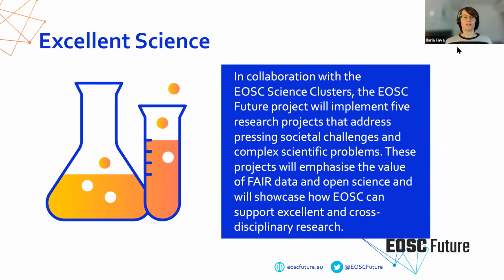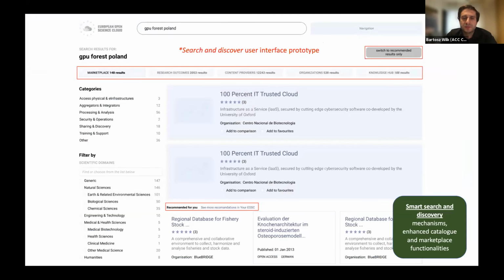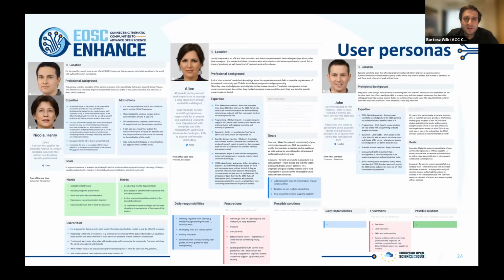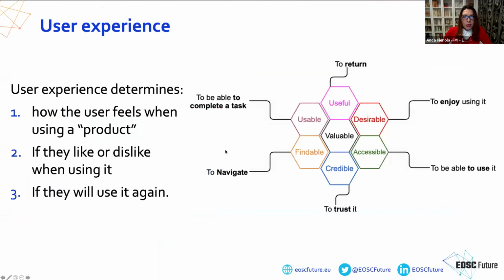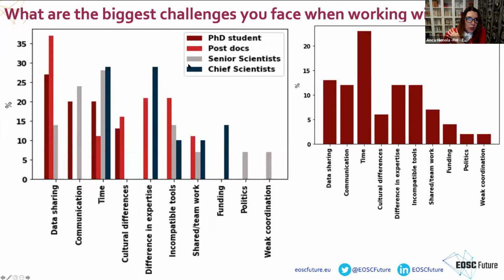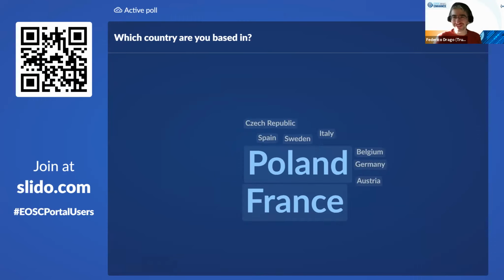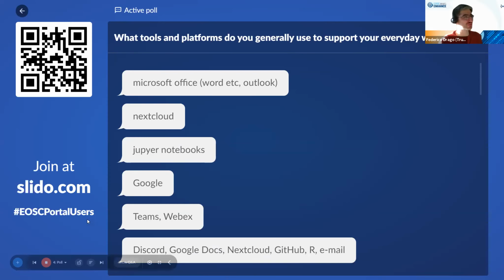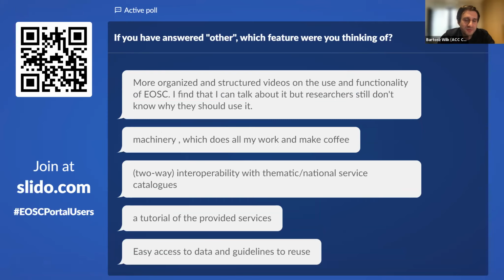EOSC Enhance & EOSC Future webinar: Reaching out to EOSC Portal users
Over the past few months, EOSC Enhance and EOSC Future have collaborated on improving the user experience on the EOSC Marketplace reaching out to the wider community via dedicated surveys in order to assess the specific needs and challenges encountered by researchers when they look for useful resources and information.

This process involved end-users from thematic, regional and national communities across Europe, building on an increasing network that revolves around the EOSC Portal and the many other ongoing Open Science projects.

These combined efforts have brought to the definition of clearer user personas, which are helping the EOSC Portal team to produce more content specifically targeted at end-users. An improved virtual tour of the Marketplace was launched in October, and an explanatory promotional video will be released in November.

In this webinar, we will learn more about this process, the role of research communities, and take a look at the next steps for user uptake, as EOSC Enhance gets ready to hand over EOSC Portal management responsibilities fully to EOSC Future in late 2021.

Take part in the discussion as an existing or potential EOSC Marketplace end-user and help the EOSC ecosystem grow!